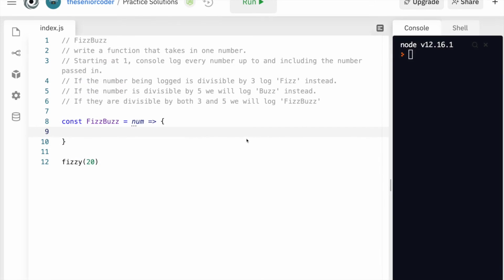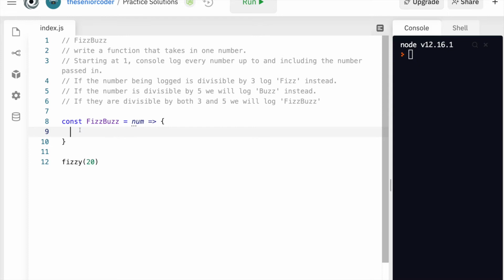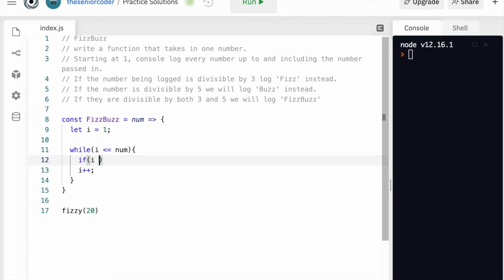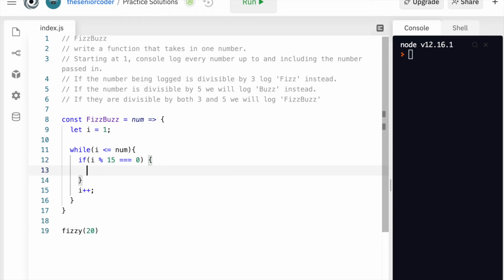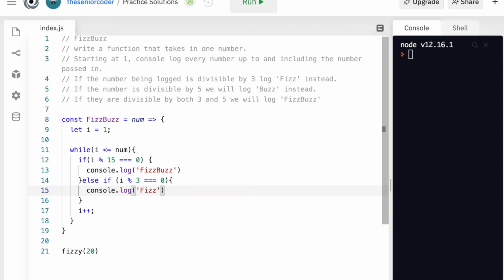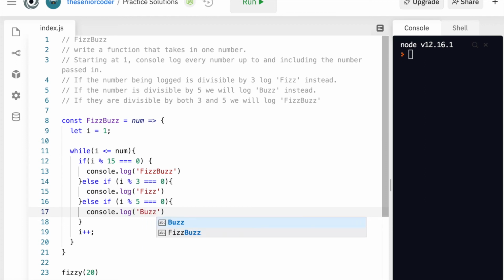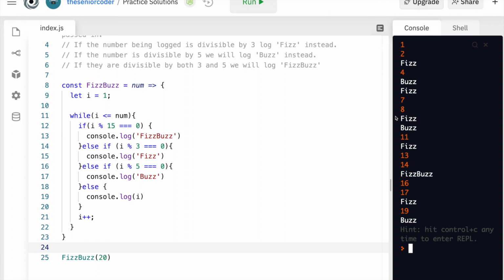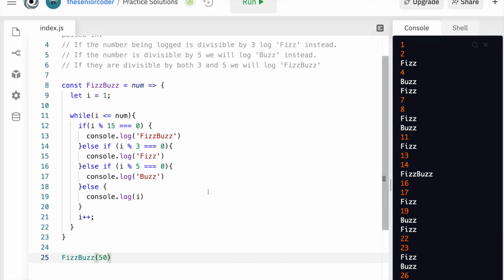Javascript - while loop, if else statements -- FizzBuzz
In this video, we create a javascript function that uses a while loop and if else statements to solve the popular FizzBuzz problem.

Please post your favorite way or a better way to solve this problem. There is almost always a better way!